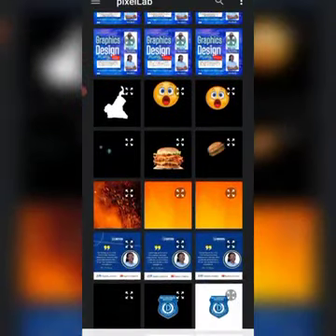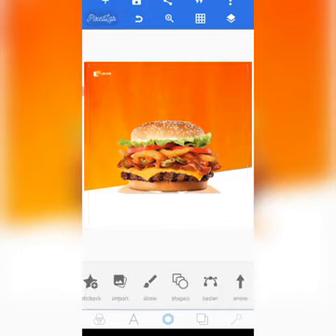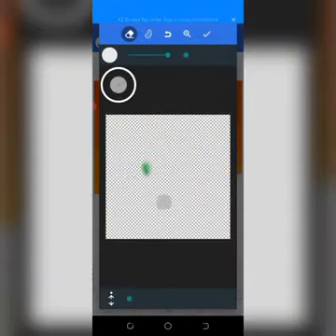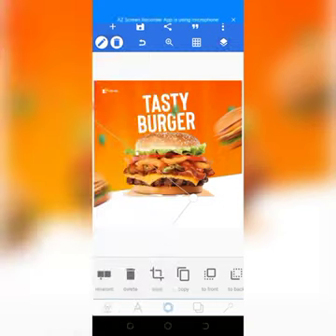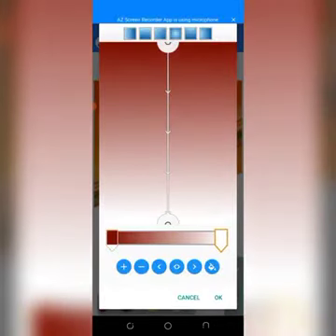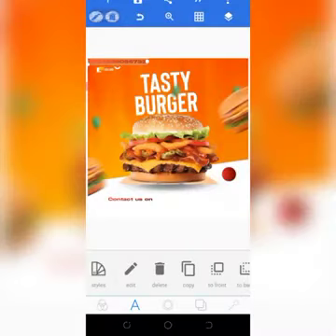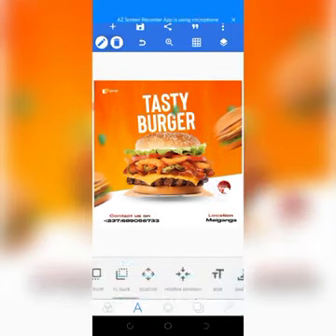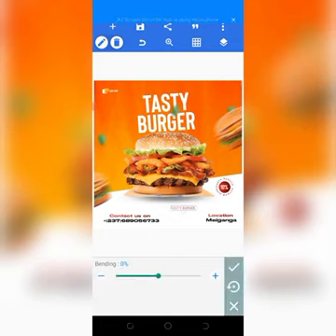Designing A Burger Flyer In pixellab